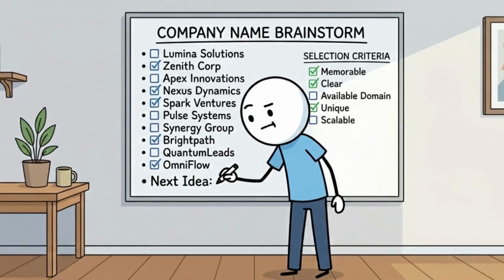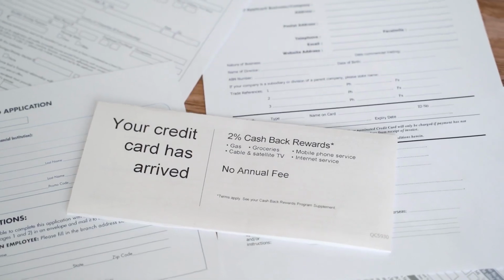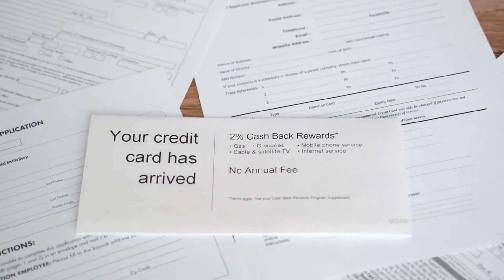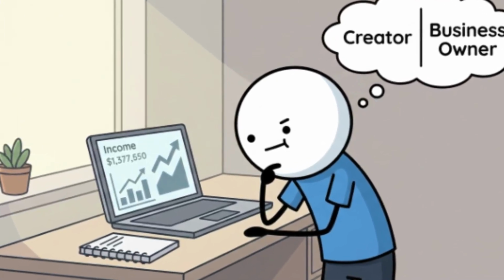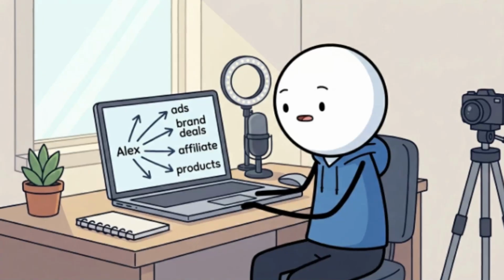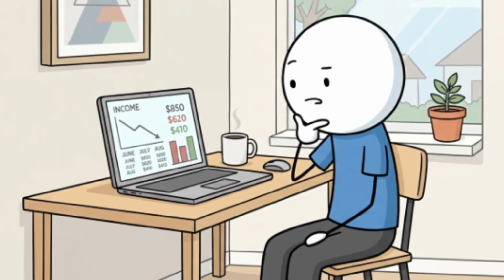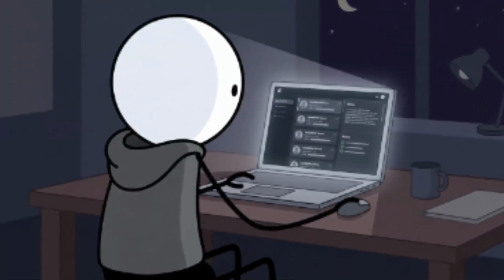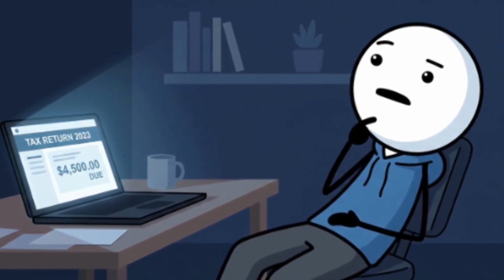Lucktastic Withdrawal 2026 Step By Step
nan